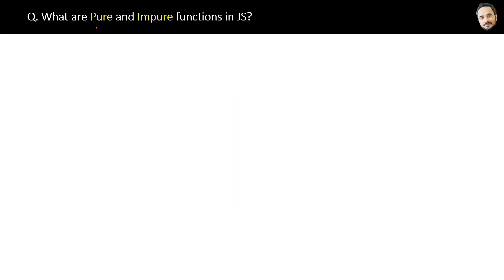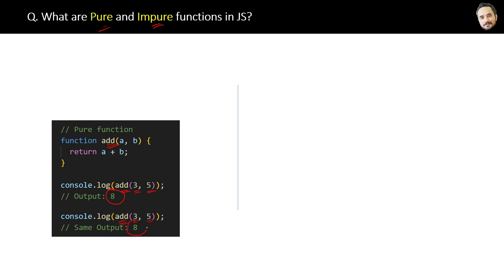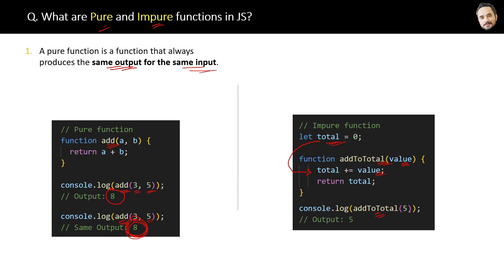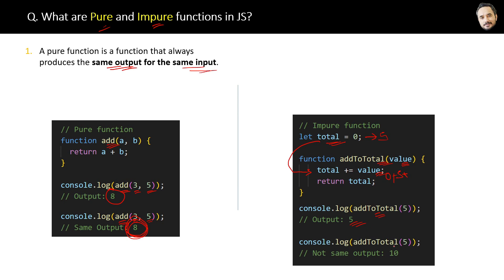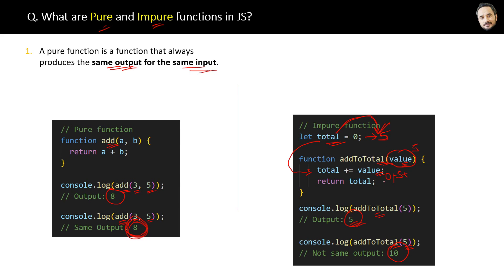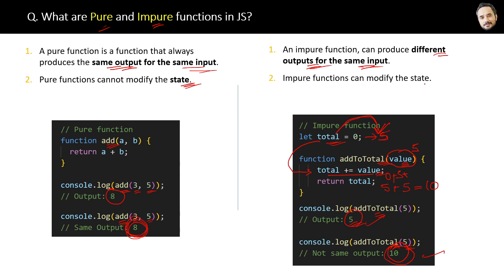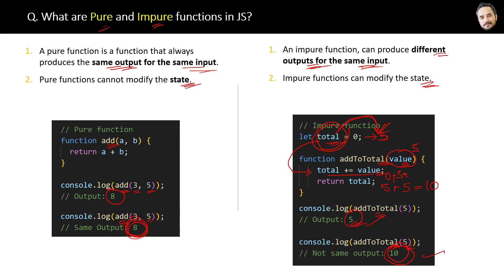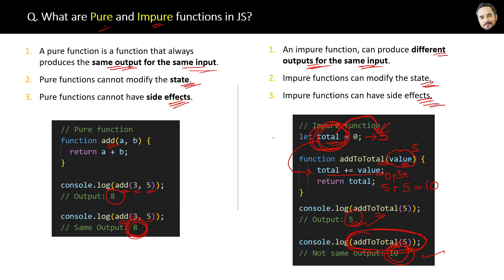JavaScript Interview - Q What are Pure and Impure functions in JavaScript ?